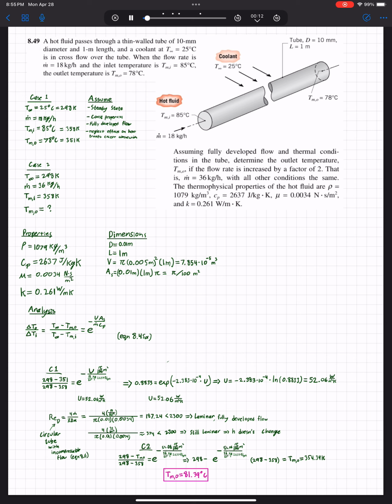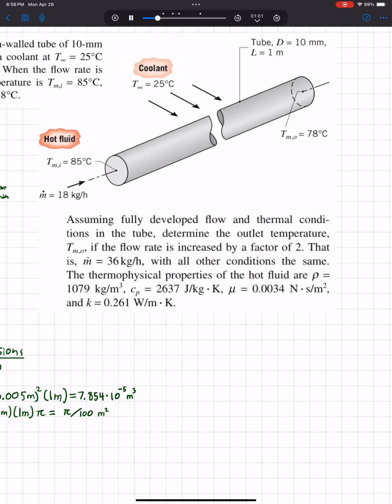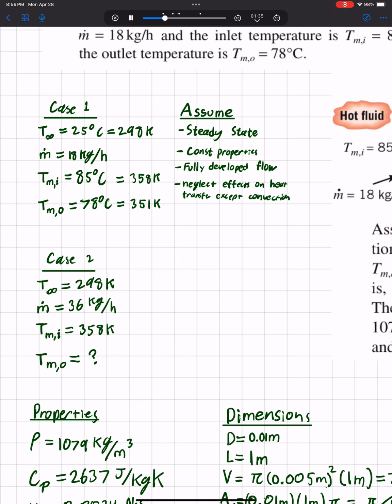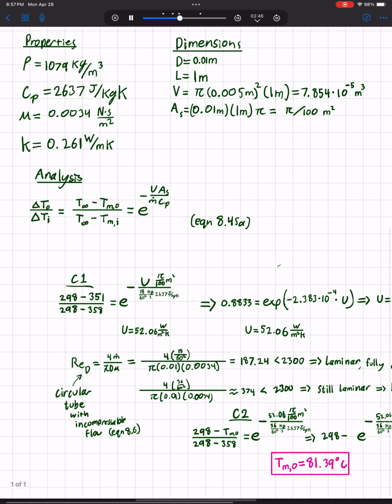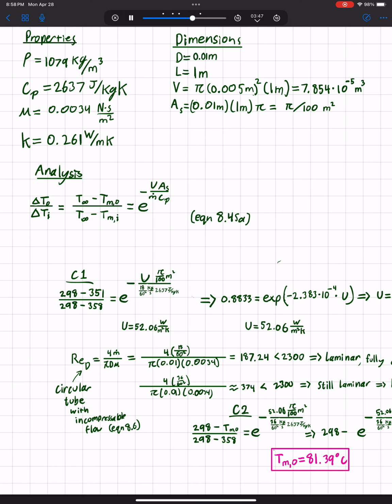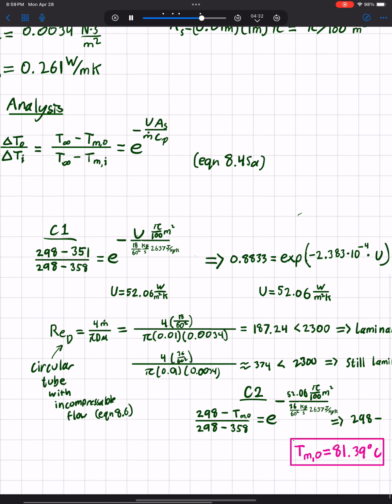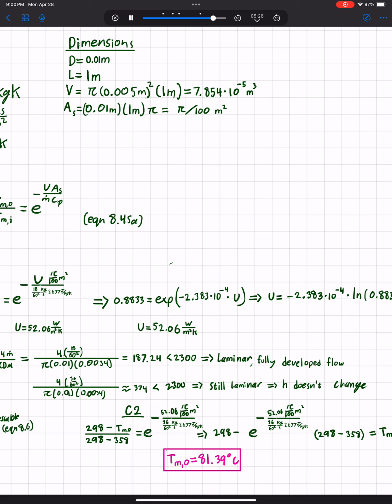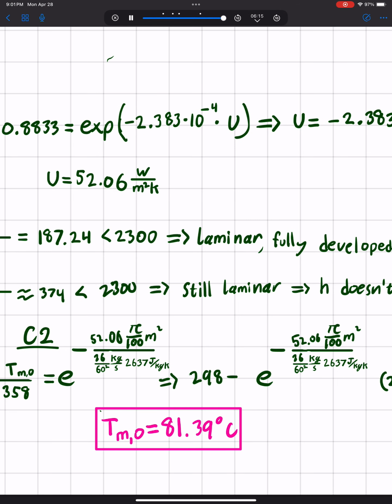8.49_MHaggerty_2245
Problem Walkthru